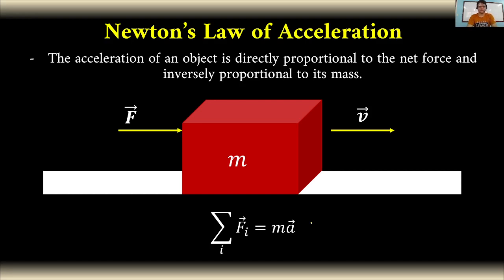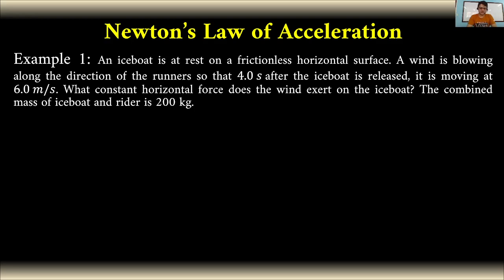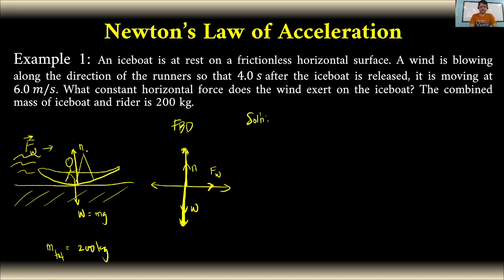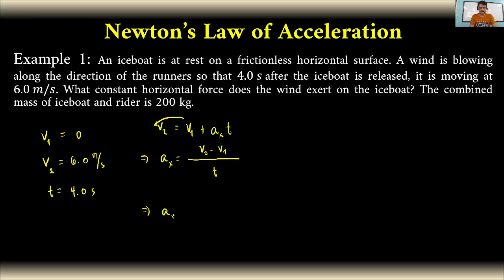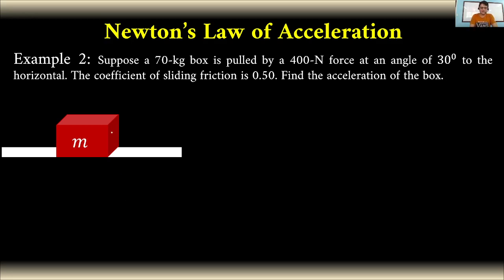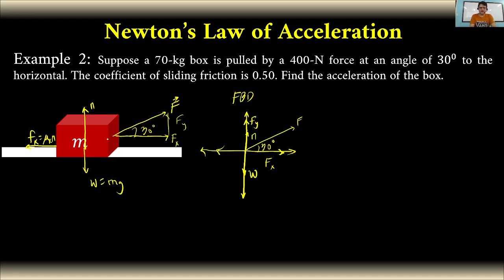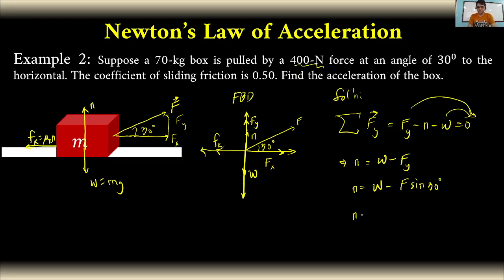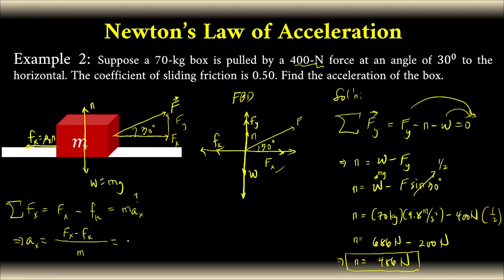Newton's Laws of Motion: Law of Acceleration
Hello guys, this is Newton's Second Law of Motion.